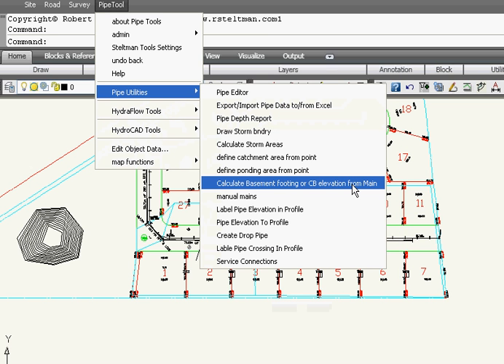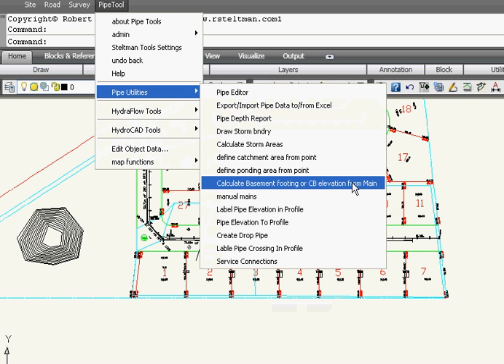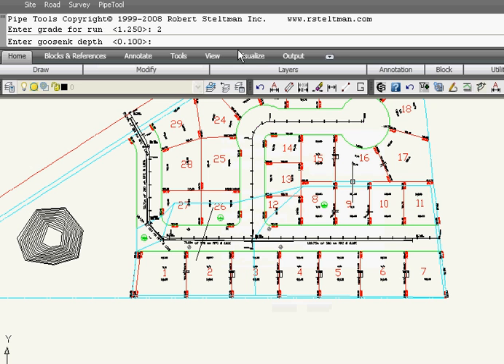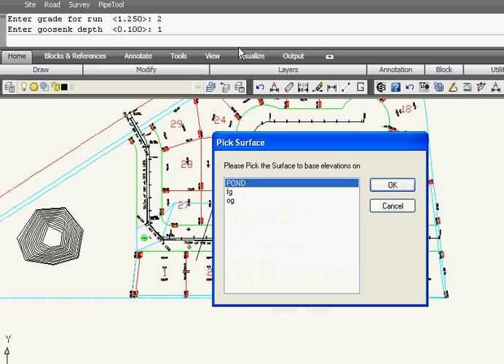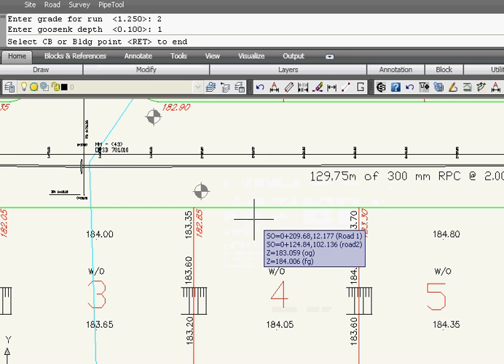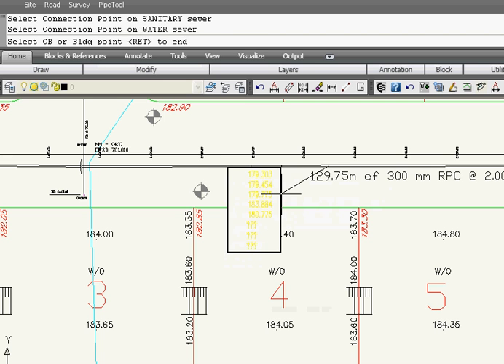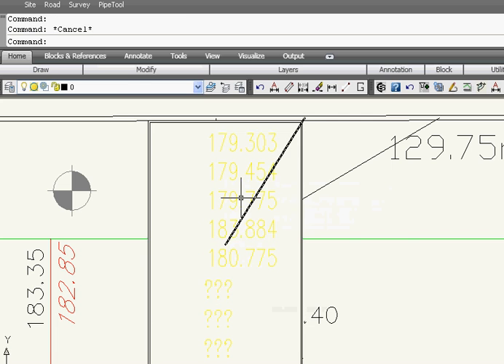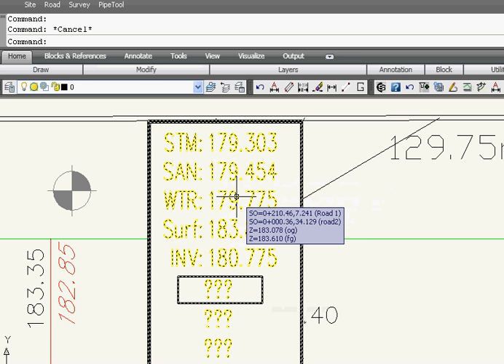minimum basement elevation from civil 3d pipe networks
this tools will allow you to calculate the minimum basement elevation and depth of services at the property line based on the sewer design